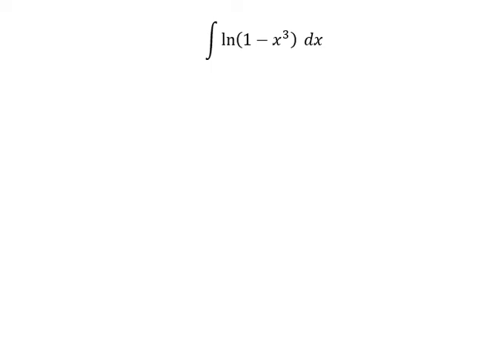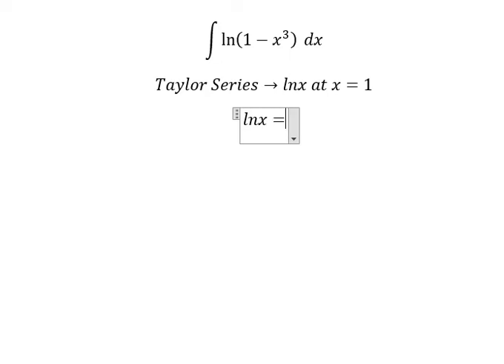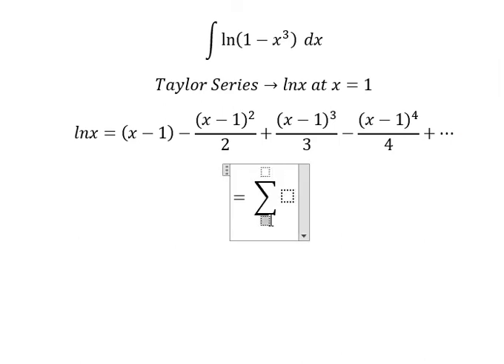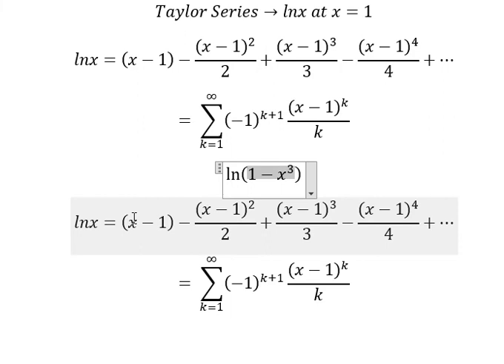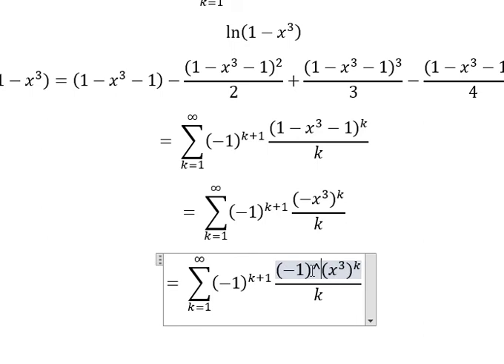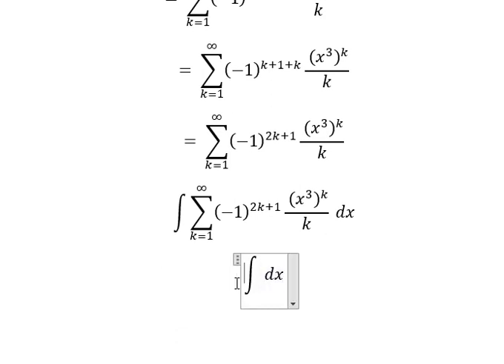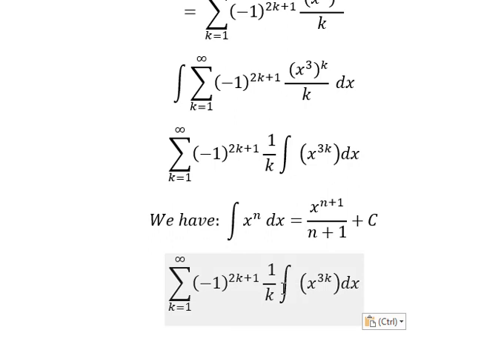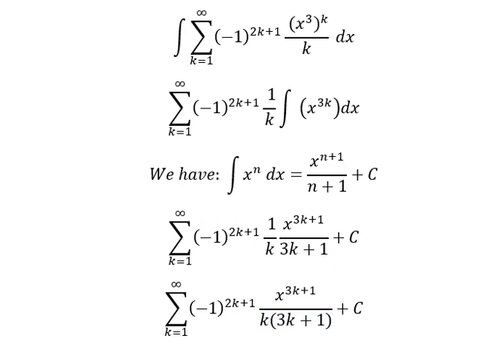Calculus Help: Integral ln(1 - x^3) dx - Taylor Series - Power Series - Integrations